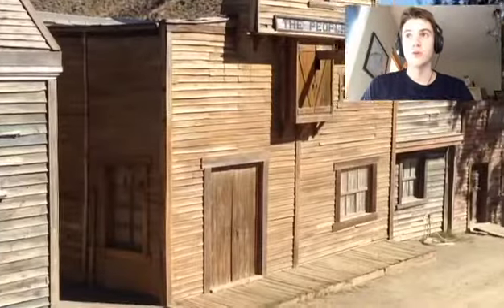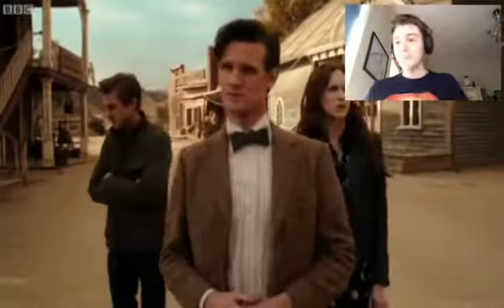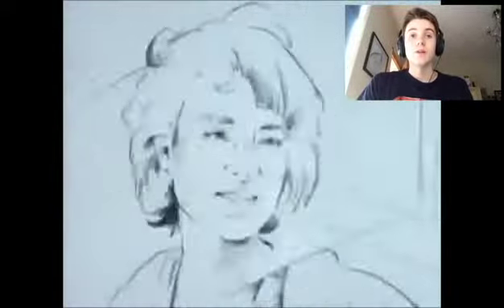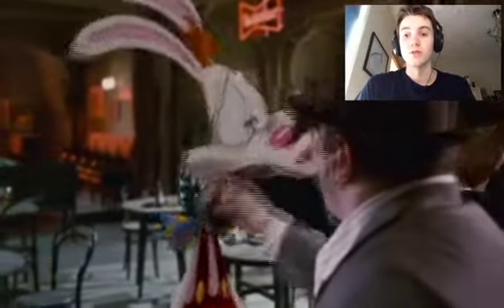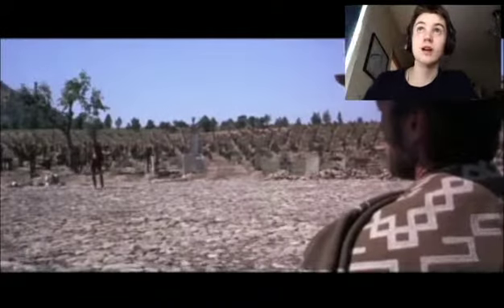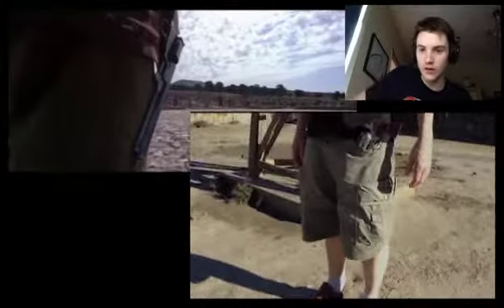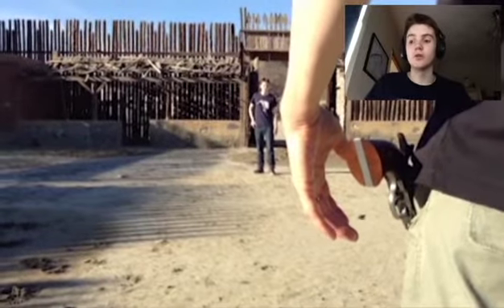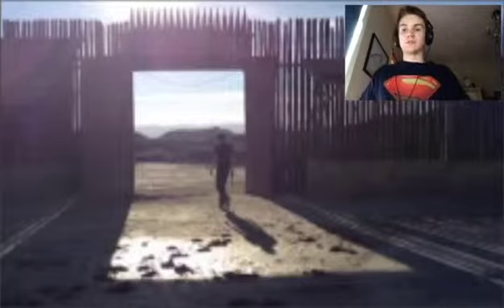AS Media Evaluation Directors Commentary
A directors commentary of my movie opening 'The Great Pretender'/ 'Wanted Dead Or Alive'. Discussing everything from lighting, shot type, editing, transitions, music, SFX etc.

some of the clips in the video, THEY ARE NOT MINE.